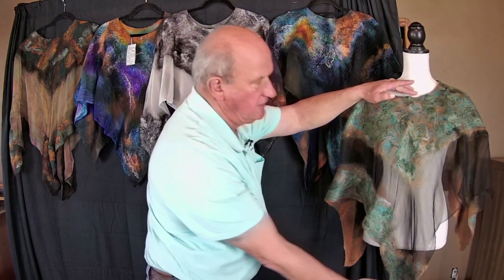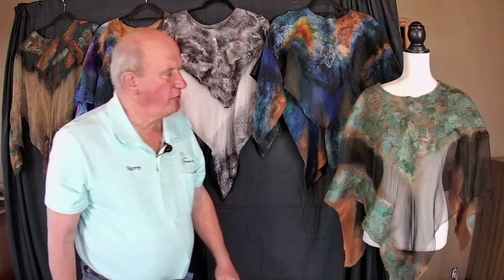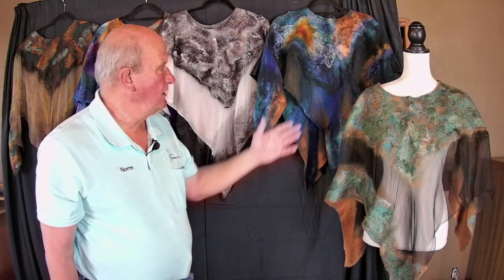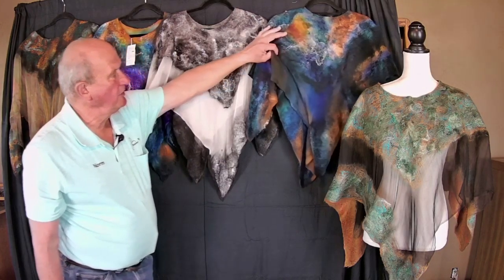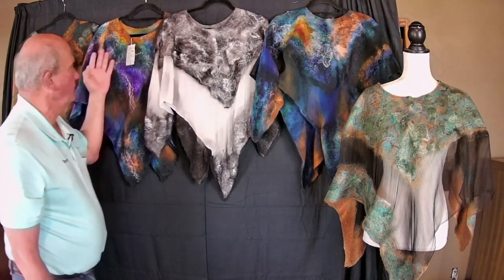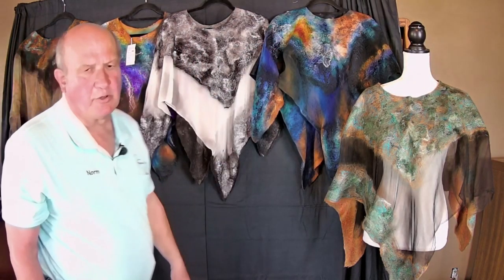Mesmeric Poncho - Wearable Art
A quick update on the Mesmeric Poncho from Enchanted Fibers;  We love bringing life to luxury fibers in the form of wearable art.